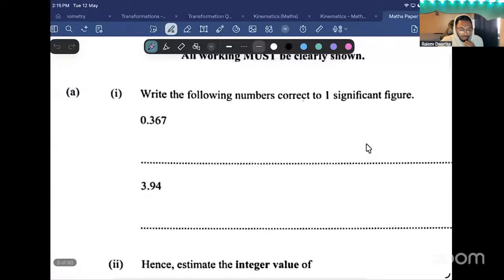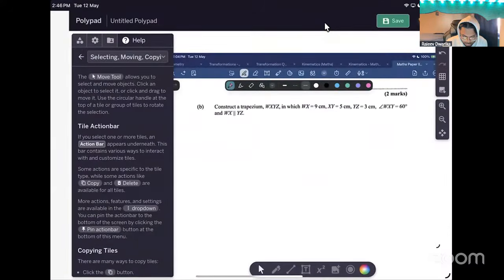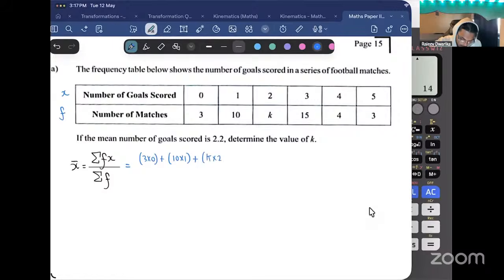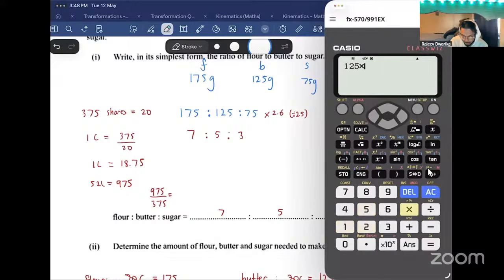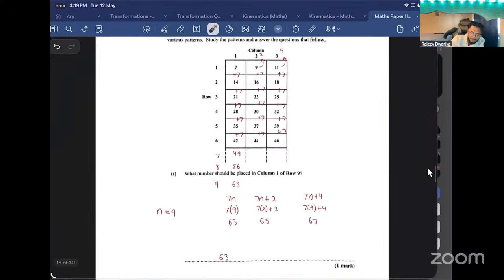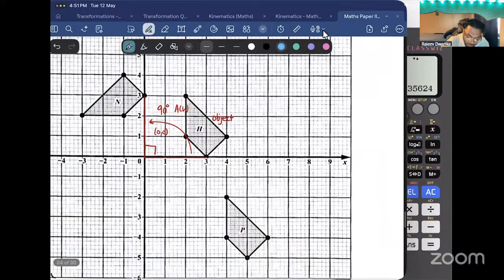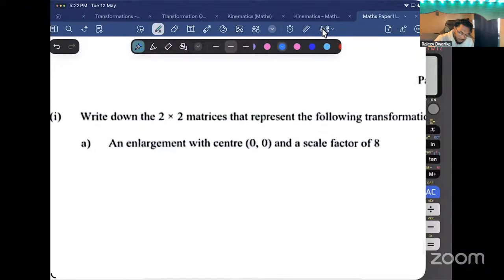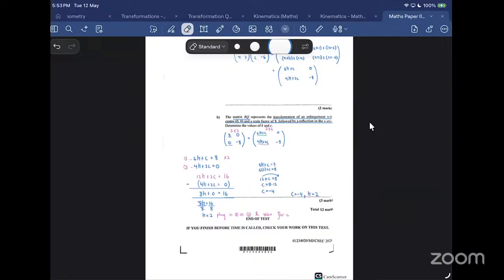CSEC Maths May 2026 P2 Solutions IN DEPTH - Mathvybes